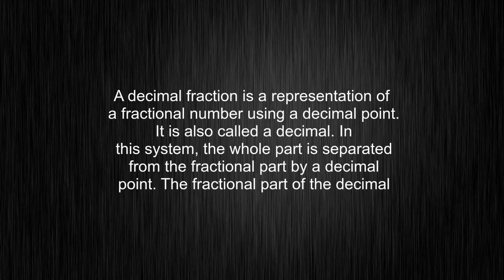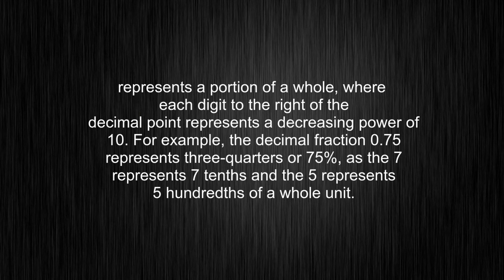What's the meaning of "decimal fraction", How to pronounce decimal fraction?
This video tells you what "decimal fraction" means, how to pronounce it, provides a pronunciation guide and an accurate definition.
00:00 Pronunciation
00:25 Meaning

- What is the meaning of decimal fraction
- How to say decimal fraction
- What is the definition of decimal fraction
- How to pronounce decimal fraction

Visit our free audio/video dictionary tutorial to learn how to correctly pronounce words/names and to learn their meanings, definitions, just like decimal fraction definition and meaning in Merriam-Webster, decimal fraction definition and meaning in Collins English Dictionary, decimal fraction definition and meaning in The Oxford English Dictionary, decimal fraction definition and meaning in Longman Dictionary of Contemporary English, decimal fraction definition and meaning in Cambridge Advanced Learner's Dictionary, and more.